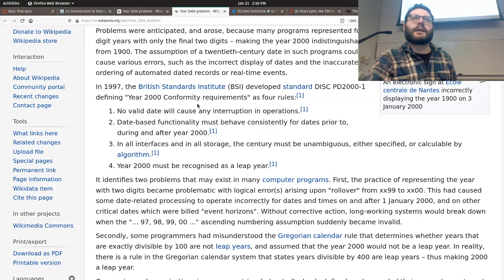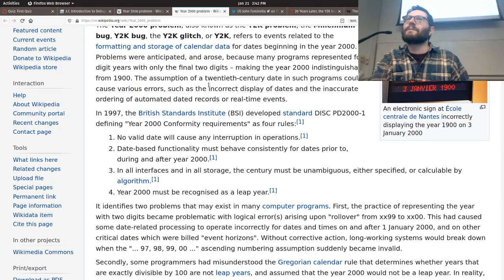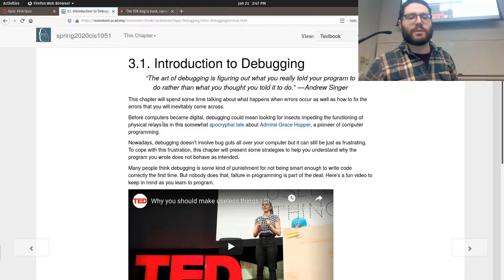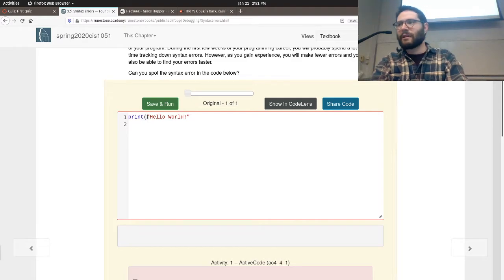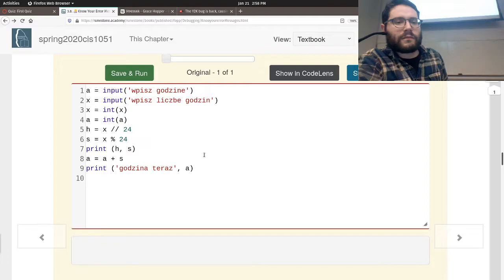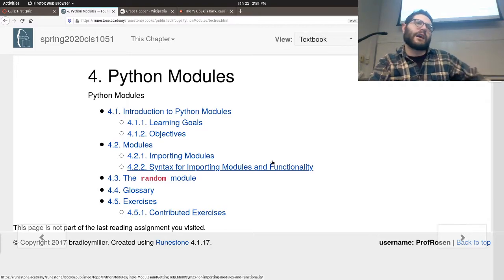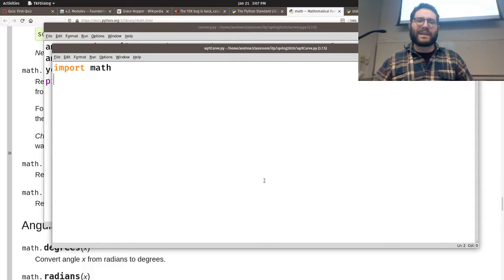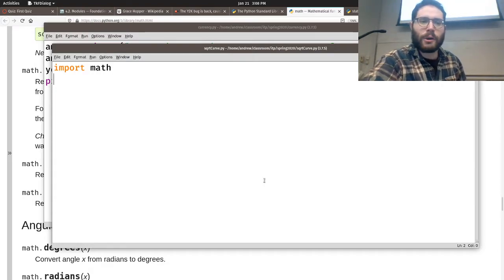Lecture 3 - Part 2